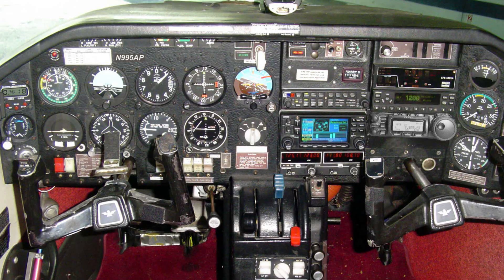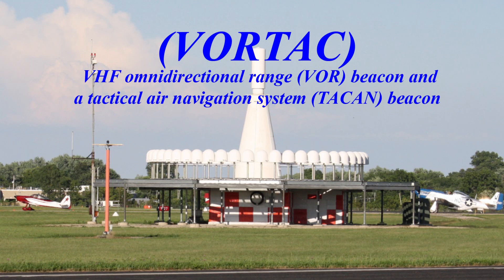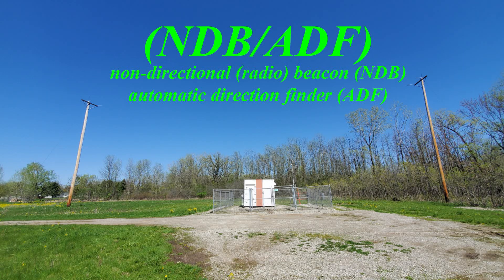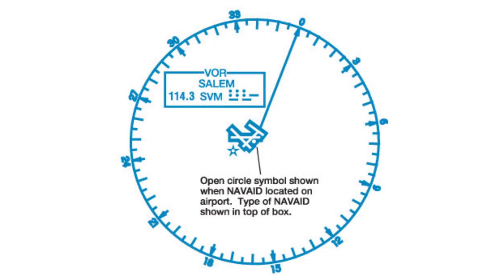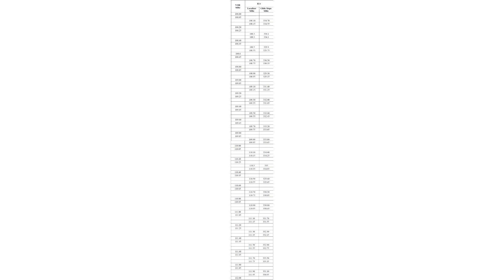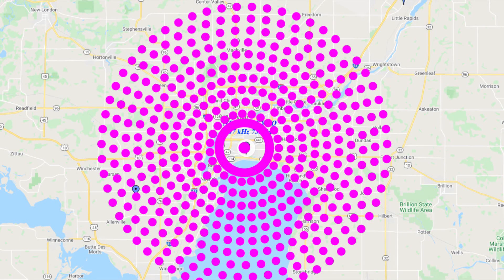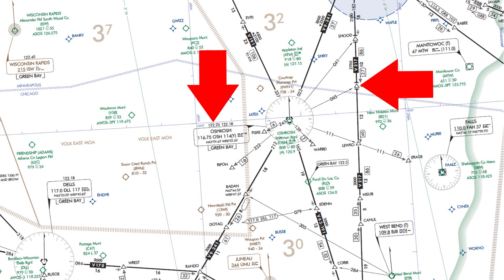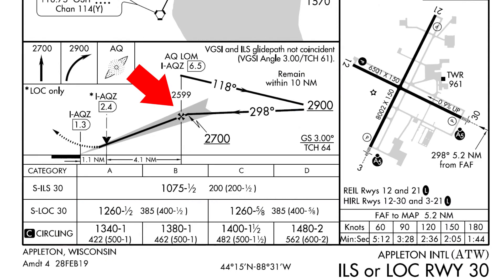Aircraft Radio Navigation Basics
A quick video how aircraft fly in IMC.
Explanation on VOR,NDB and ILS
** This is not a instructional video **